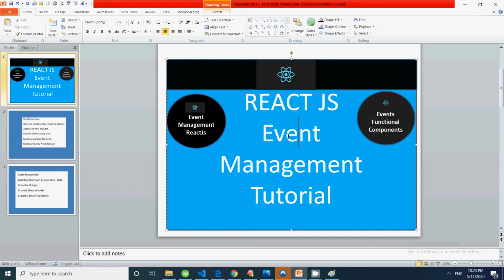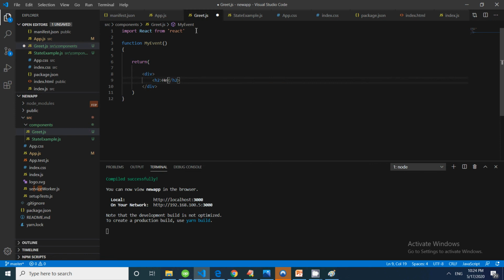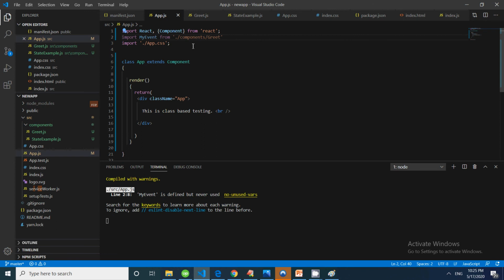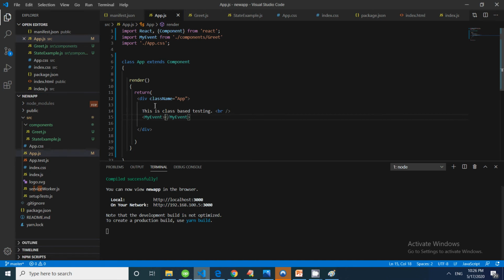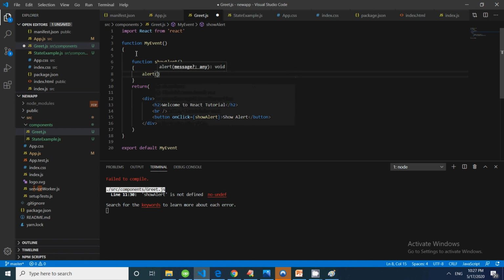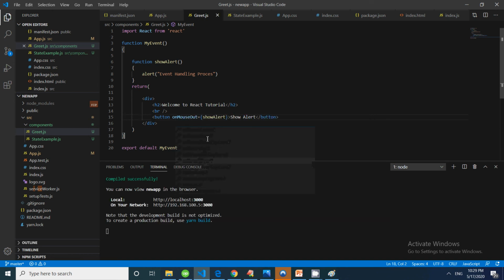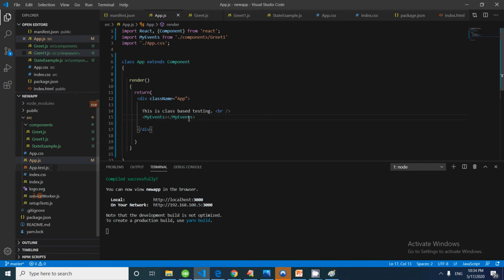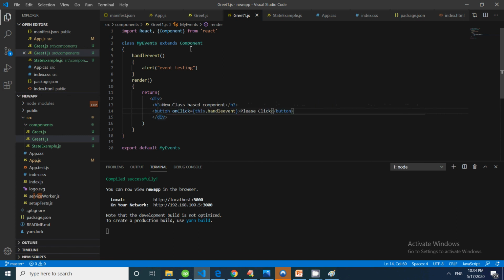React js tutorial | React js Event handling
In this video for react js tutorial for beginners I have discussed react js event handling . How to implement react js event handling.Follow facebook page